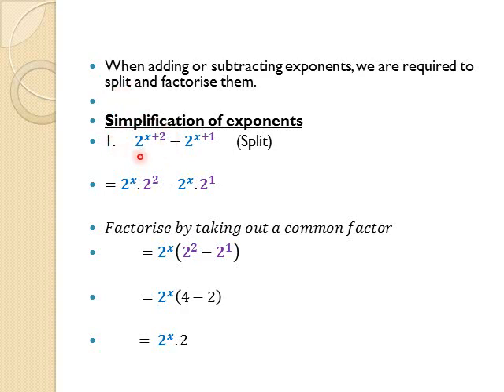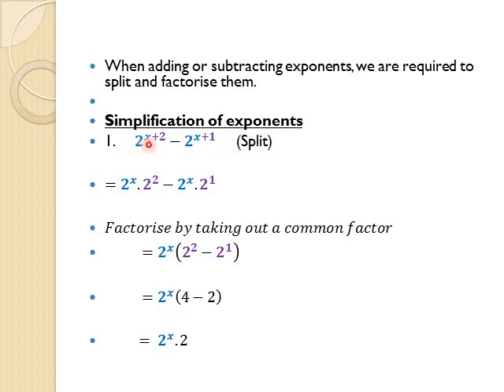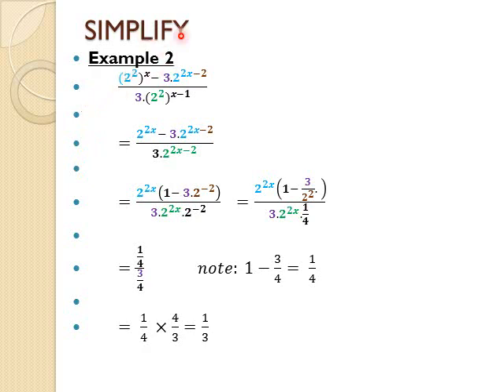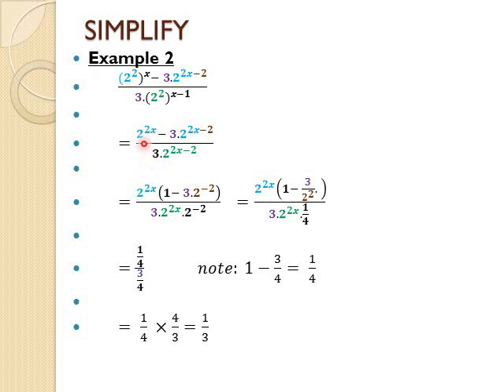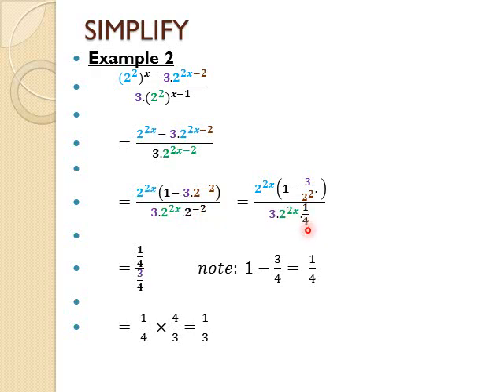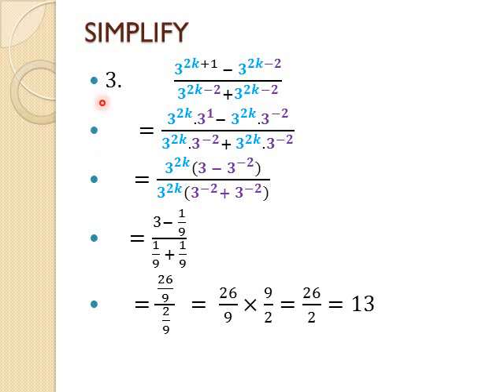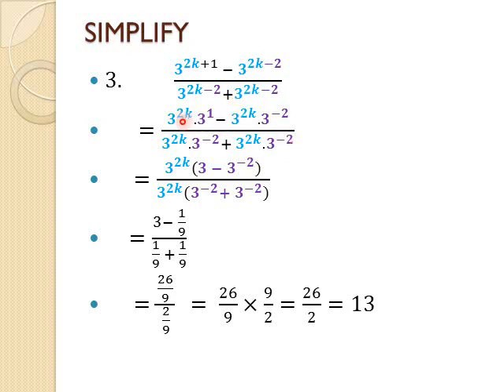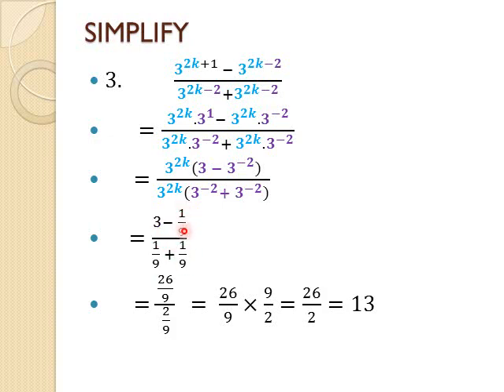2 3 EXPONENTS Adding and subtracting exponents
In this lesson we will learn how to split an exponent and correctly remove a common factor to simplify exponential problems given as addition and subtraction of exponents.